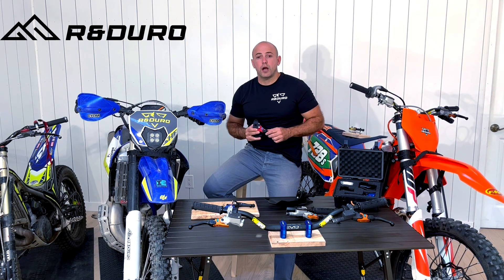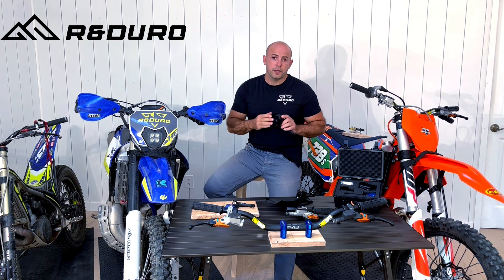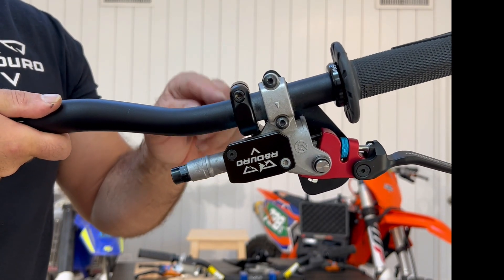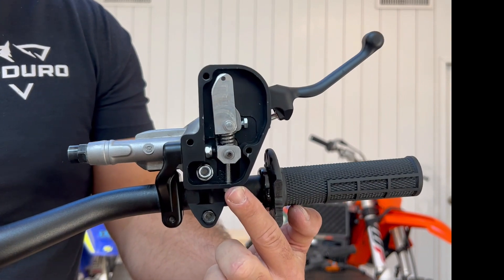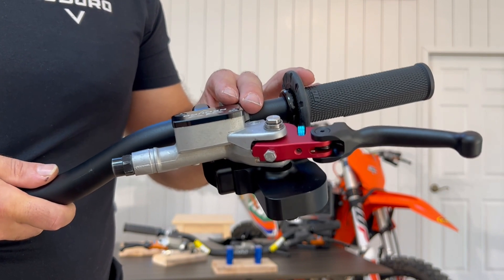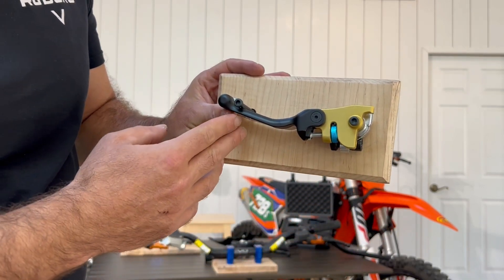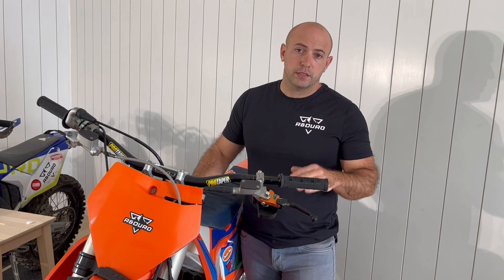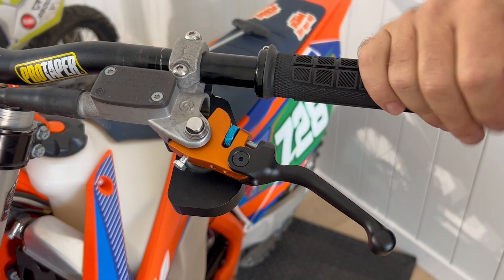R&Duro's LeverAssist System. Engineered for Extreme Riding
The ultimate solution for arm pump and fatigue during extensive rids. Are you tired of struggling to maintain your technique on the bike due to constant pulling on the clutch handle? Our innovative system is here to change the game. Unlike other solutions that require you to increase leverage or change the master cylinder , our patent pending system is mounted over the clutch master cylinder and uses a spring and linkage system to provide external force to assist the rider. This allows you to reduce the pulling force of the clutch handle without any compromises, making it easier to maintain your technique in the hard sections . Plus, the system completely disengages once you release the handle and it's easily adjustable with a single screw. Say goodbye to arm pump and fatigue and keep your technical skills with a single finger on the lever.